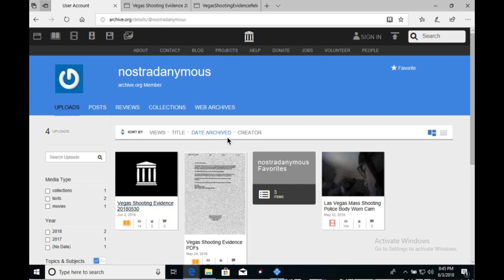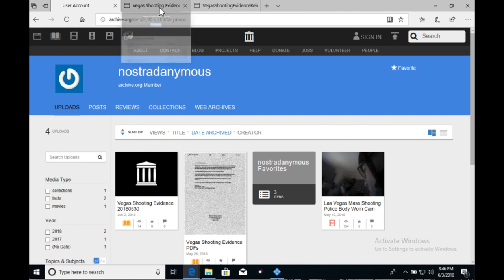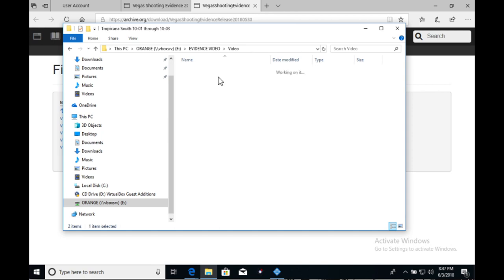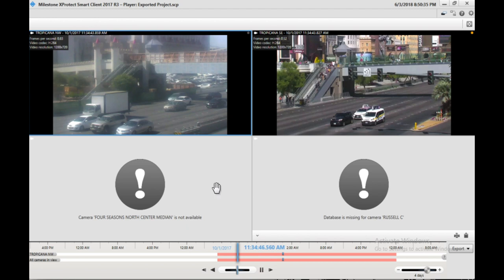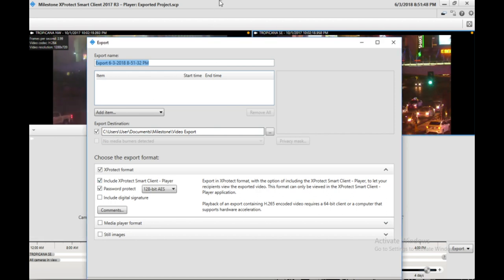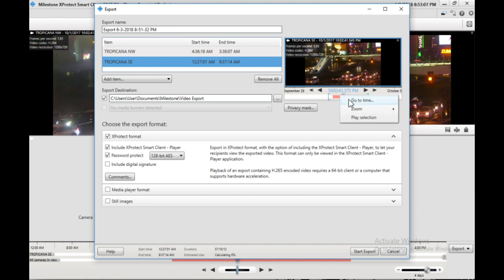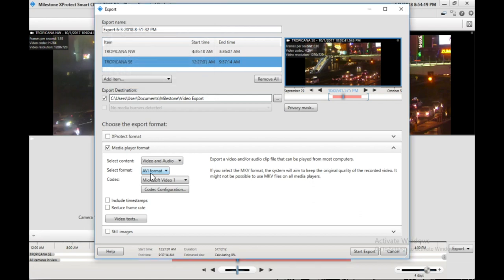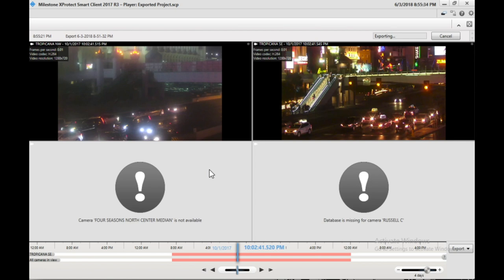Where to get copies of all current and future Vegas Shooting evidence releases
I will be posting unaltered copies of all evidence to my archive.org Please bookmark this for future reference.

to see updates on a small project called Vegas Shooting Map. Vegas Shooting Map has key landmarks, videos, details about the venue, and locations of victims and is a great companion for those doing research into the Vegas Shooting.